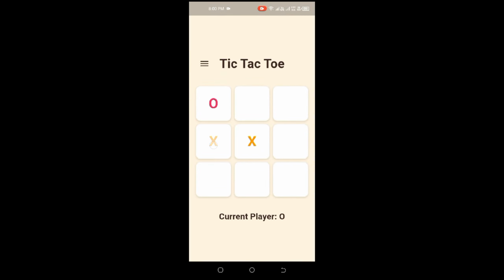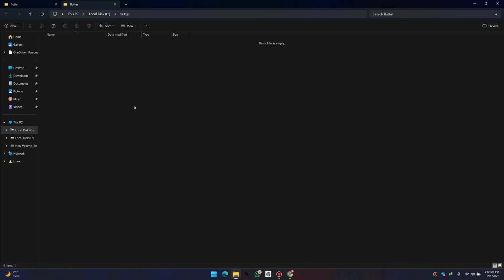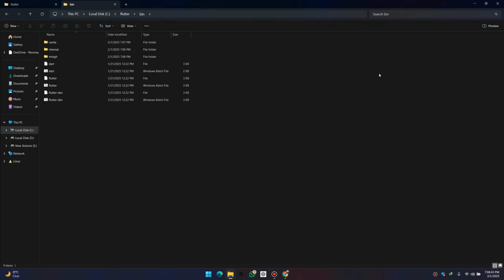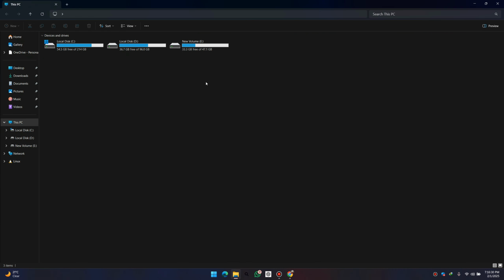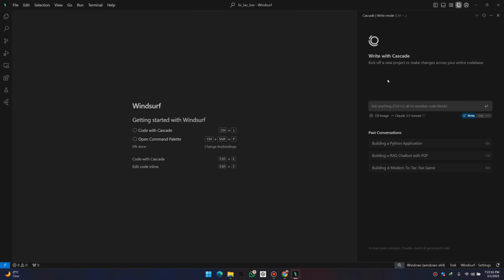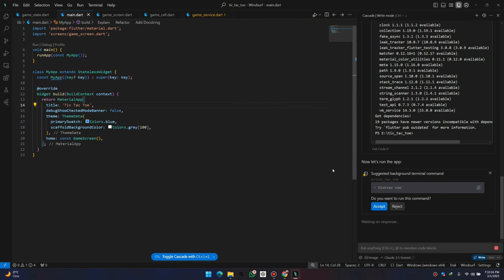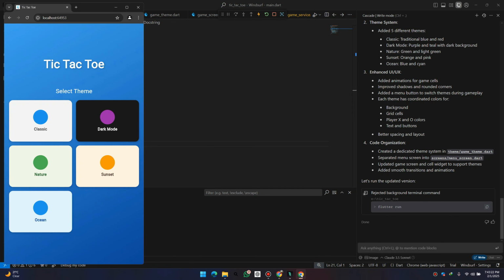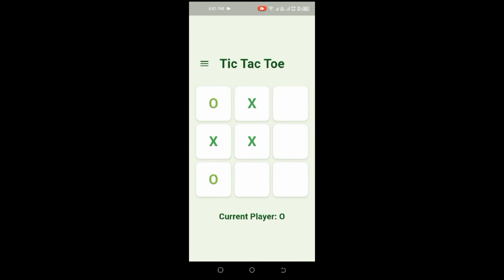How to make a game with ai | Build mobile game without code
🚀 Build a Mobile Game with AI – No Coding Required! 🎮

Want to create your own mobile game in just 5 minutes? In this video, I'll show you how to build a game without coding using Ai Whether you're a beginner or just looking for a fast way to develop games, this guide has you covered.

🔹 AI-powered game development
🔹 Quick and easy process